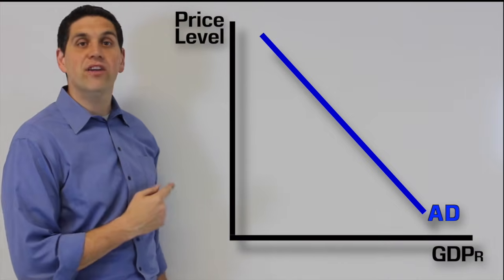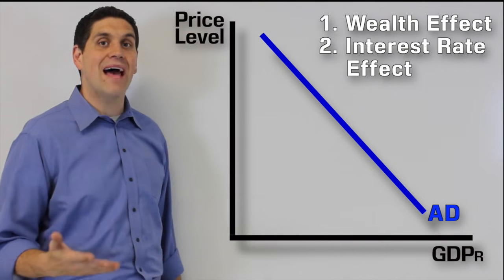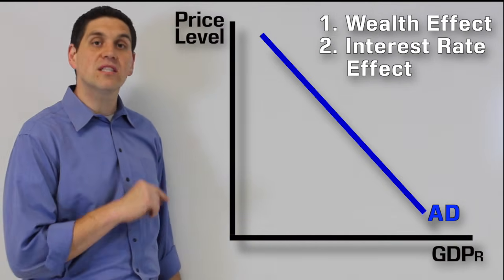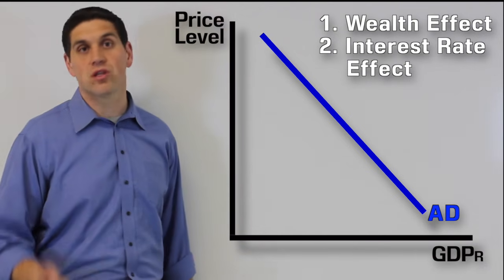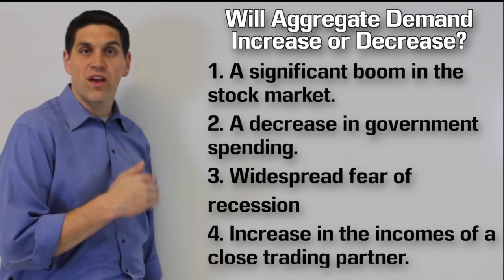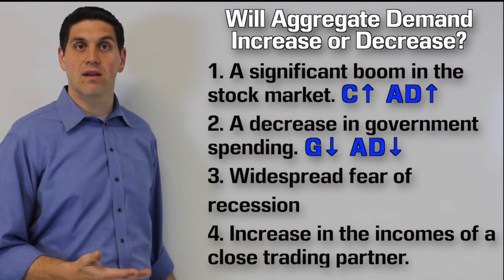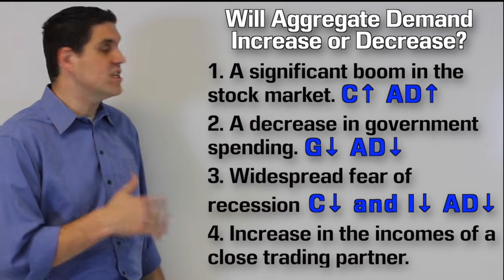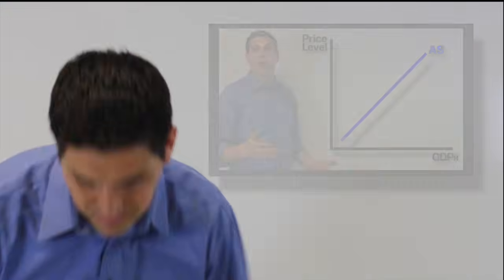Aggregate Demand- Macro Topic 3.1 (Old Version)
In this video. I explain the most important graph in most introductory macroeconomics courses- the aggregate demand model. In this video I cover aggregate demand (AD), aggregate supply (AS), and the long run aggregate supply (LRAS). Make sure that you feel comfortable drawing it and showing the economy at full employment, with a recessionary gap, and with an inflationary gap.